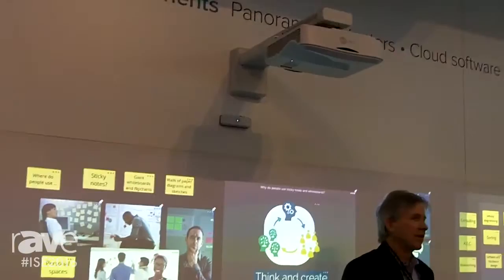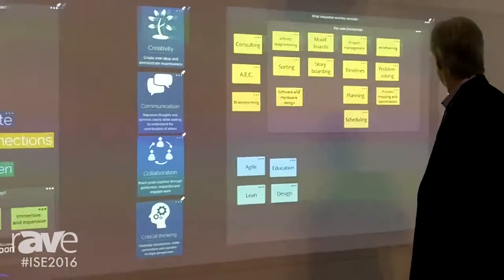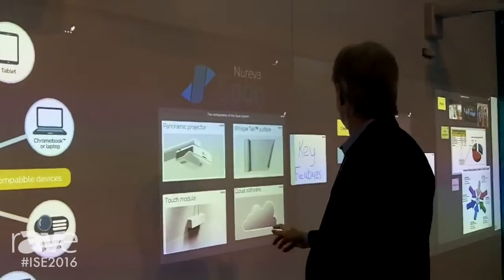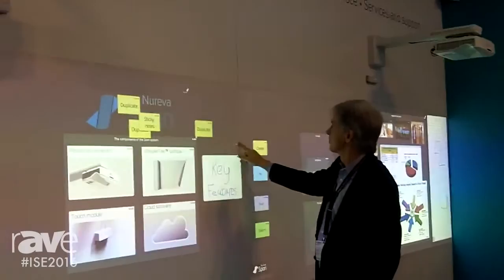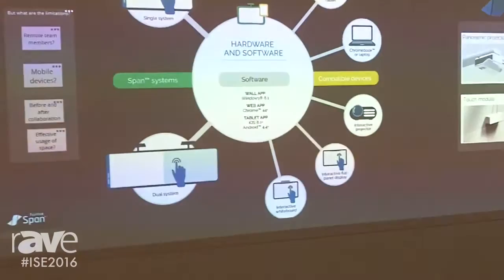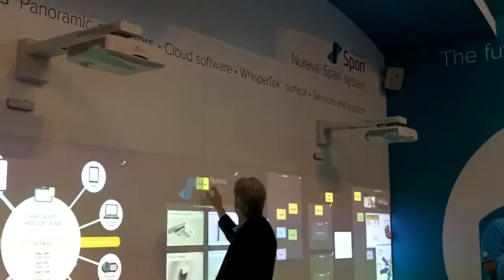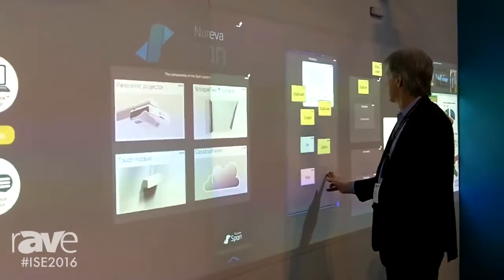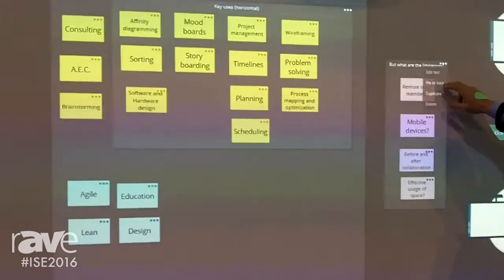ISE 2016: Gary Kayye Interviews Nureva founder, Nancy Knowlton, About Innovative Digital Stick-Note